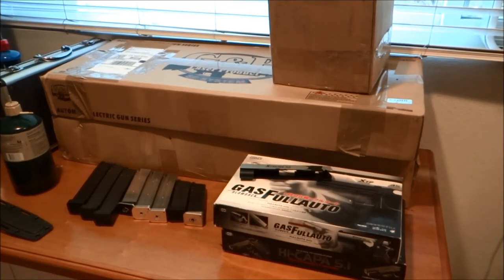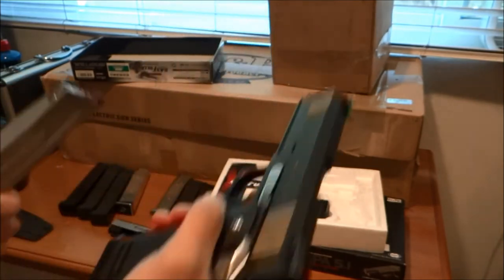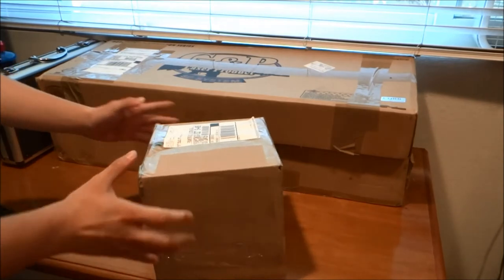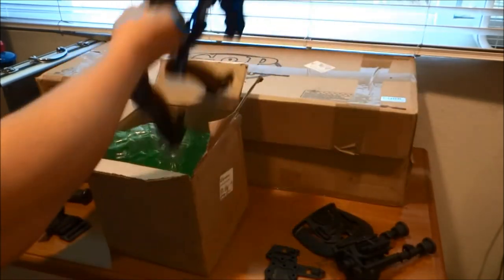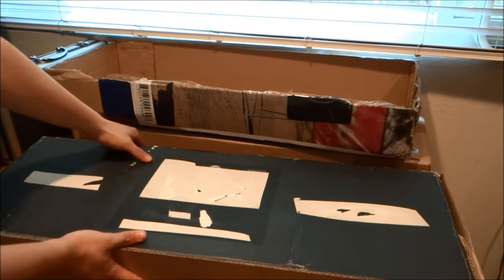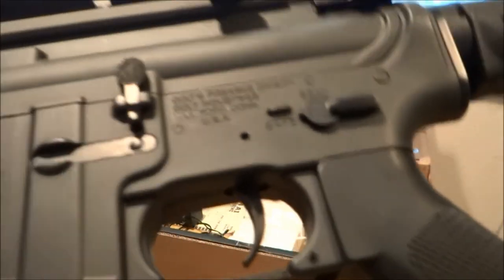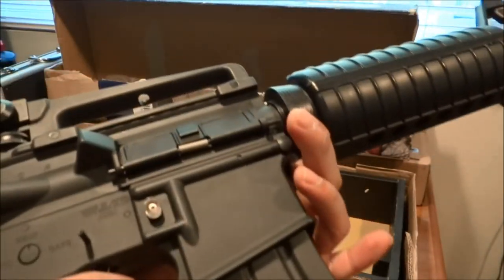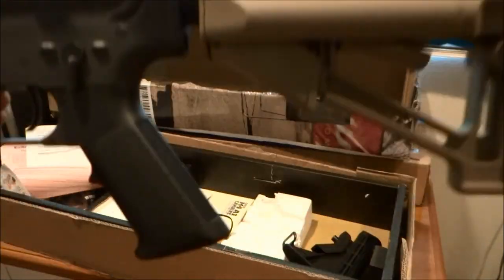Airsoft Unboxing 5/21/2013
Airsoft Unboxing 5/17/2013

Still crying about the Tanaka ::(